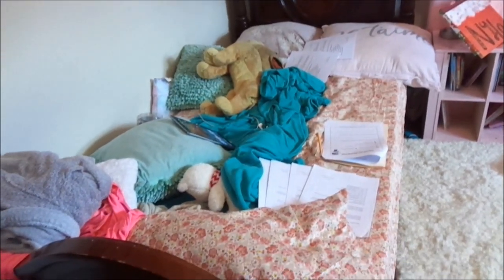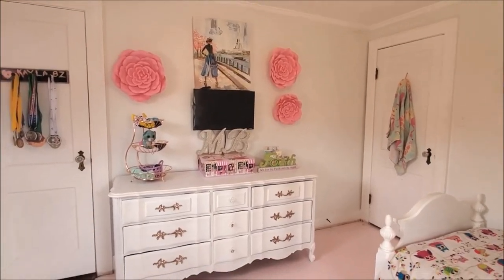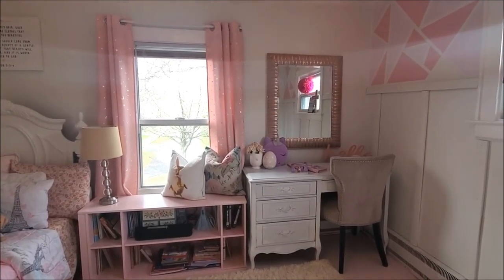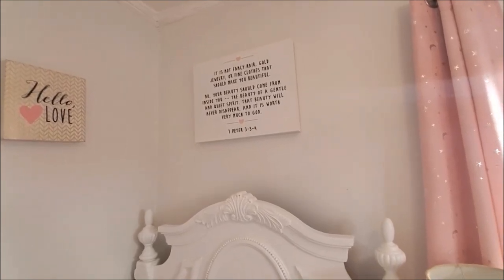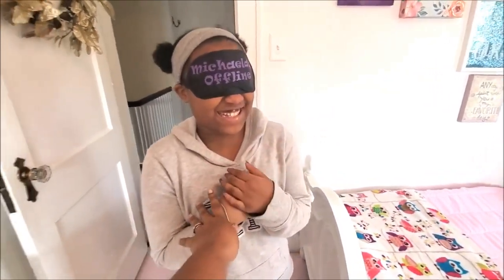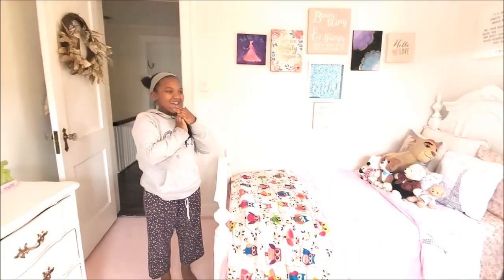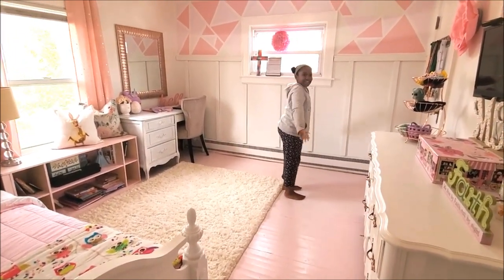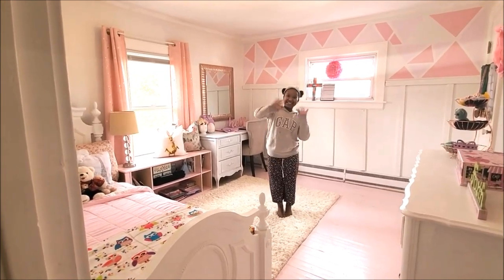KAYLA BZ'S BEDROOM MAKE OVER REVEAL | Modern Farmhouse Kids Bedroom Ideas